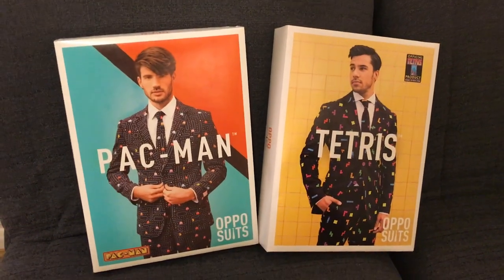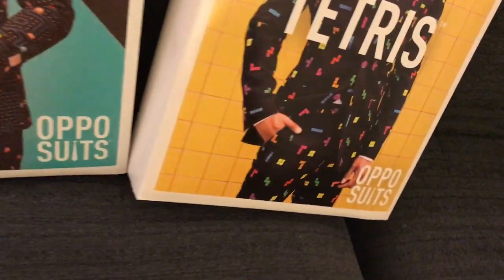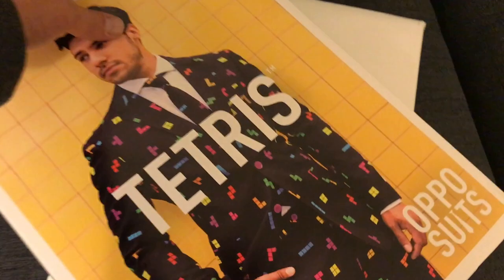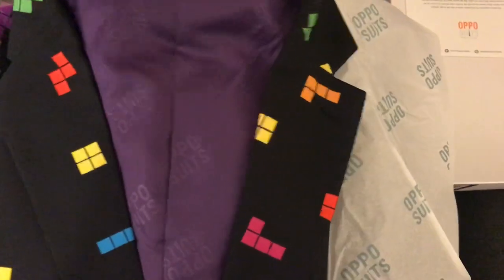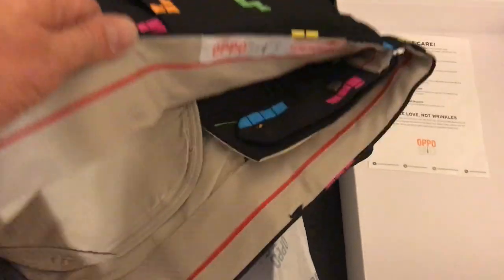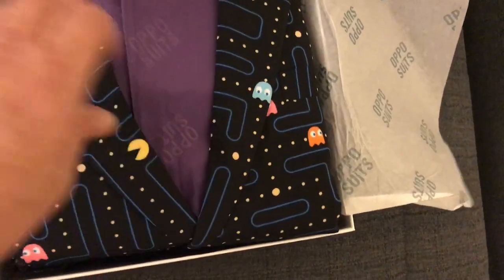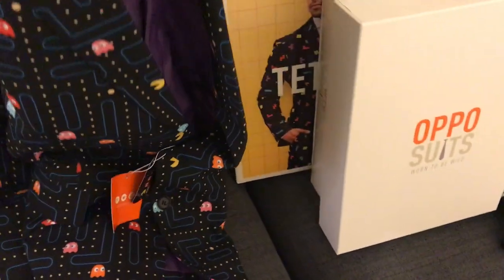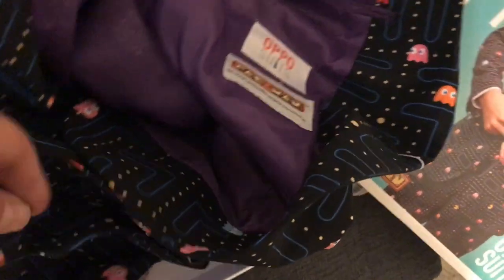Fun & Crazy Gaming Themed Suits! I PAC-MAN & TETRIS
We take a look at a Retro Gaming fashion for a change and two suits from the Opposuits range.  PAC-MAN & TETRIS. We take a look at the main outer packaging, unbox and reveal these.

Links to Opposuits